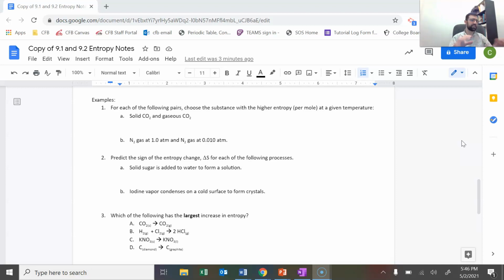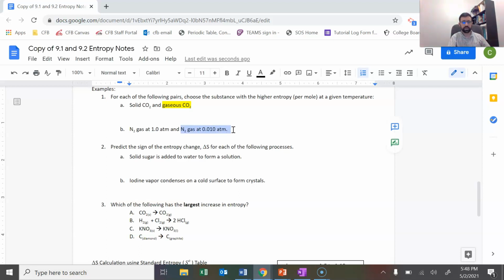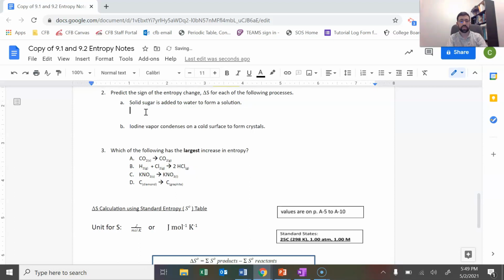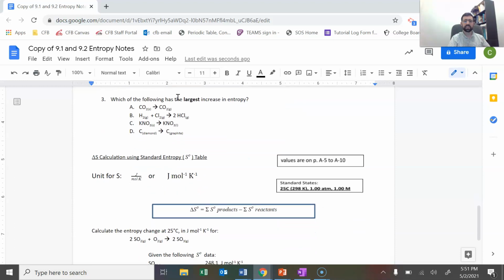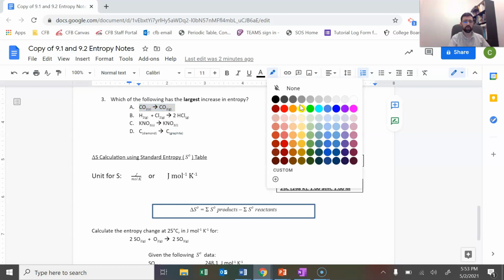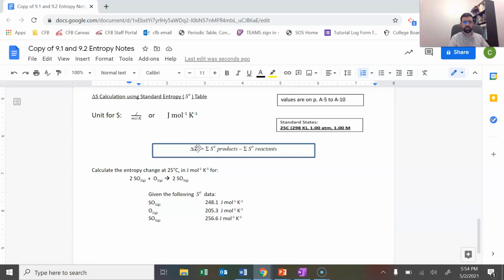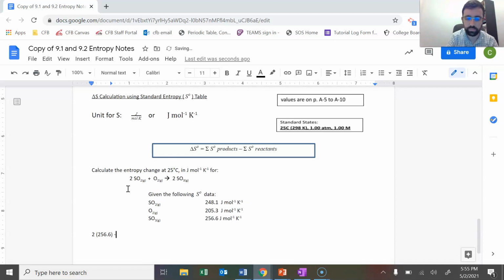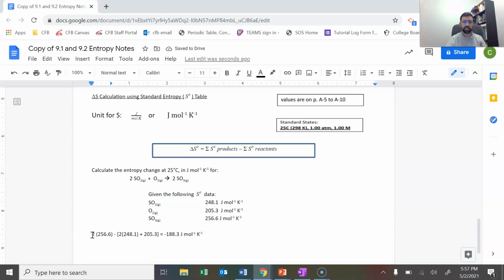9.1 and 9.2 Entropy Notes (Part 2)